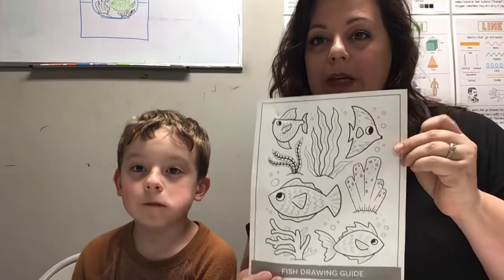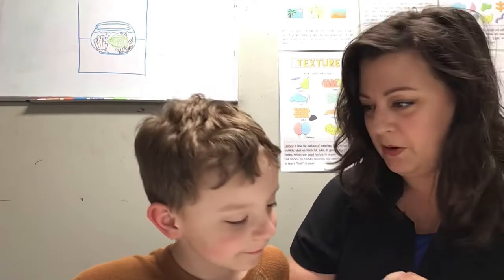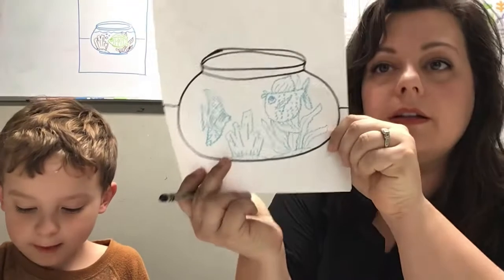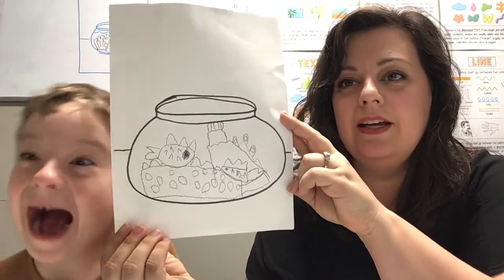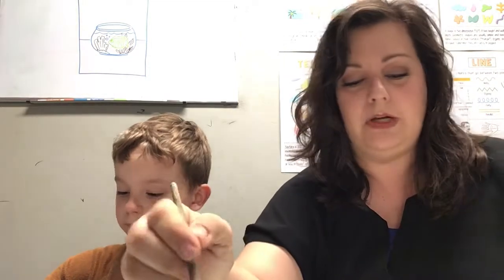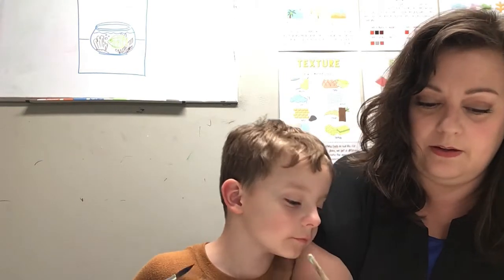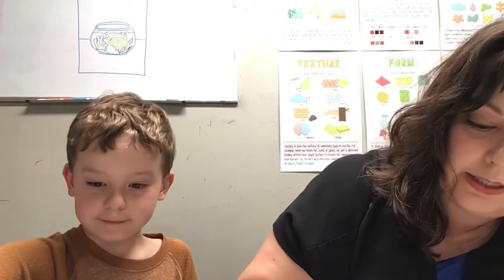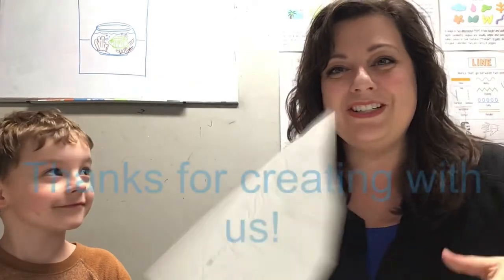Fish Bowl Art Project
Easy art project using materials readily available at home.